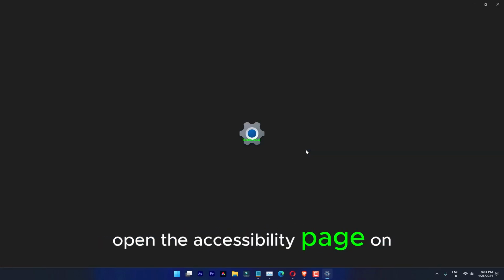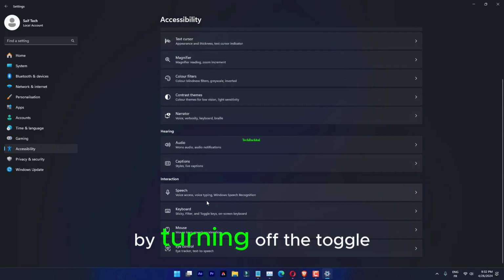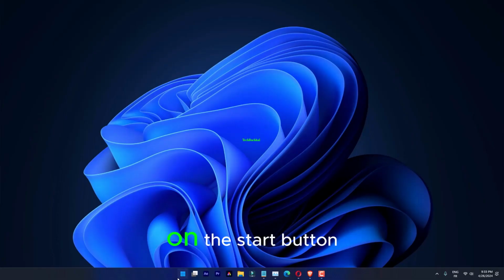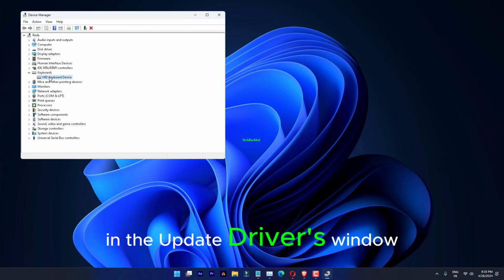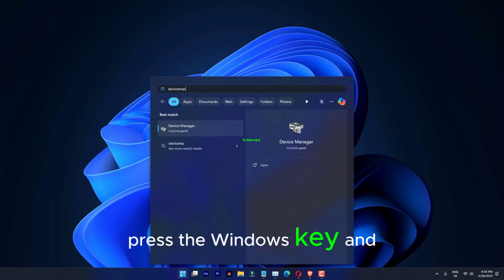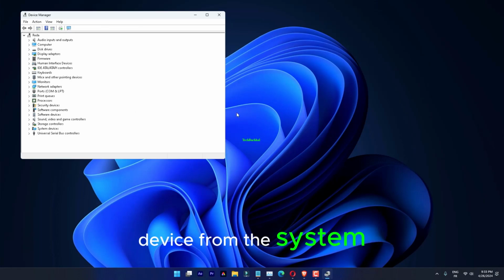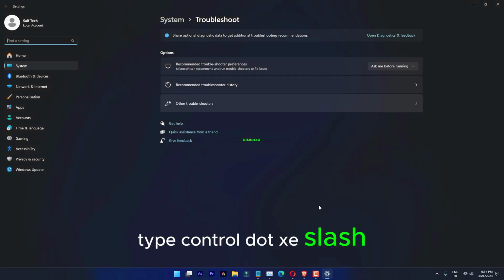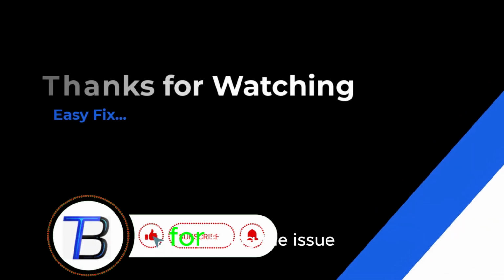Shift Key Stopped Working in Windows 11 -4 Fix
Is your shift key causing chaos by not capitalizing letters or working inconsistently in Windows 11? Don't panic! This video explores the reasons behind a malfunctioning shift key and equips you with solutions to get it back in action.
Why Isn't Your Shift Key Working?
Several culprits can lead to a non-responsive shift key in Windows 11:
Driver Issues: Outdated or corrupted keyboard drivers can cause communication problems between your keyboard and Windows, affecting the shift key's functionality.
Sticky Keys: Accessibility features like Sticky Keys might be enabled unintentionally, causing the shift key to get stuck in a "pressed" state.
Software Conflicts: Conflicting programs or background applications can interfere with keyboard functionality, including the shift key.
Hardware Problems: In rare cases, physical damage to the keyboard itself or a loose connection could be the culprit.
This video will guide you through diagnosing the issue and provide solutions tailored to the specific cause. We'll help you get your shift key working flawlessly again, so you can type with confidence.

00:00 Intro
00:10 Turn off the Sticky Keys and Filter Keys Feature
01:02 Update the Keyboard Driver on your system
01:56 Uninstall the Keyboard Driver on your System
02:37 Run the Keyboard Troubleshooter
03:28 Outro